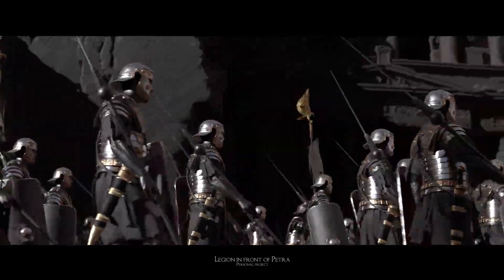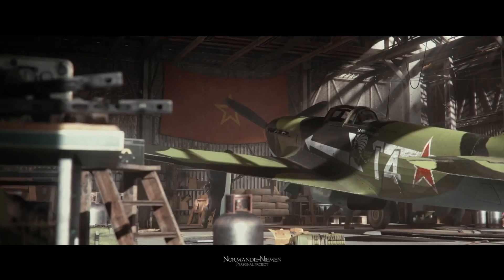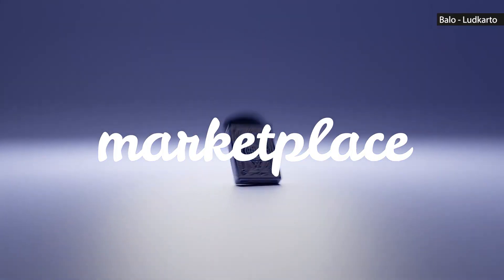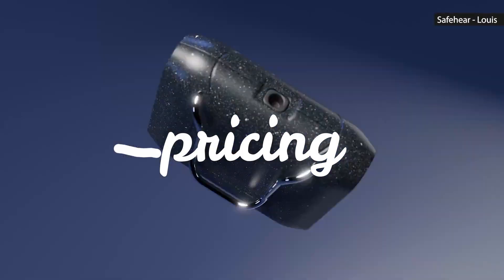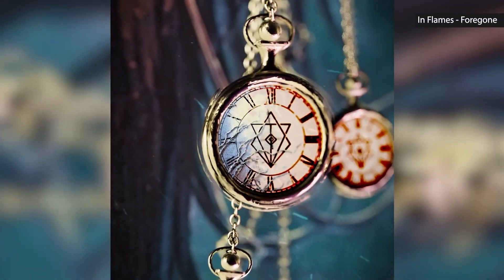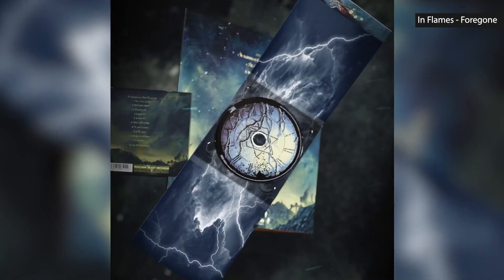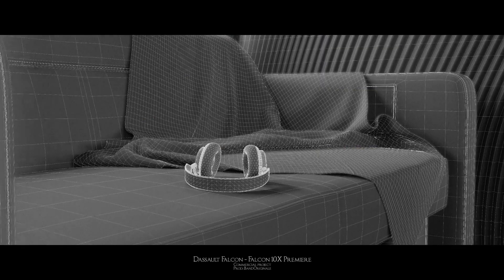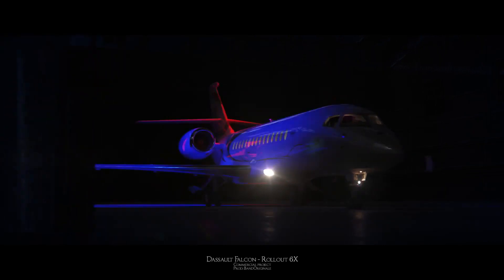Learn How to Sell Your Models and Make Your First $100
The Course Learn How to Sell Your Models and Make Your First $100

thumbnail credit: gal-yosef

Chapters:
0:00 intro
0:07 the answer
2:20 Outro